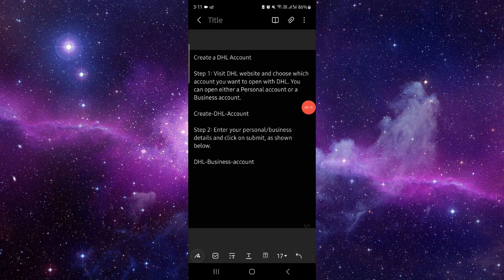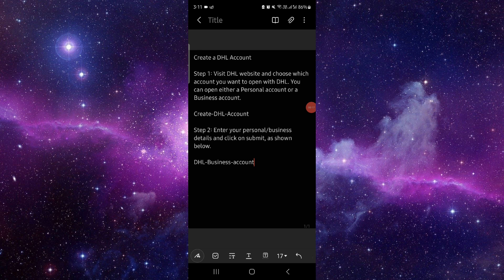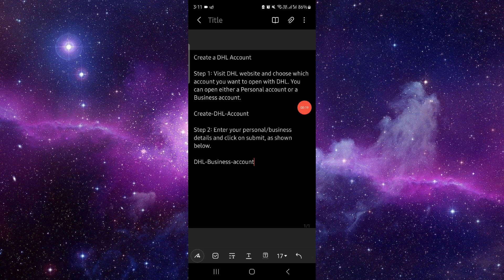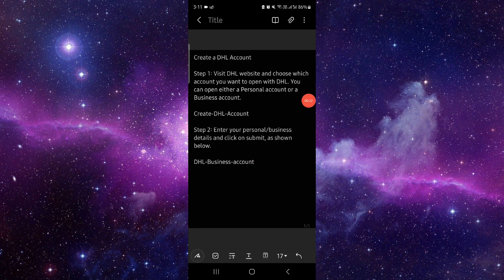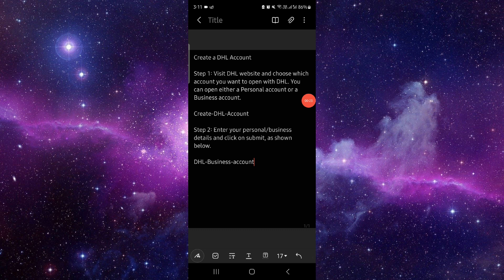✅ How Do I Get a DHL Account Number? (How To Get A DHL Account Number)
✅ How To Change The Delivery Address On DHL (Easy Guide)

In this video, we provide a comprehensive guide on how to change the delivery address on DHL. Follow along to understand the steps and tips for successfully updating your delivery address.

Key Learning Points:
• Steps to change the delivery address on DHL
• Tips for successful address updates